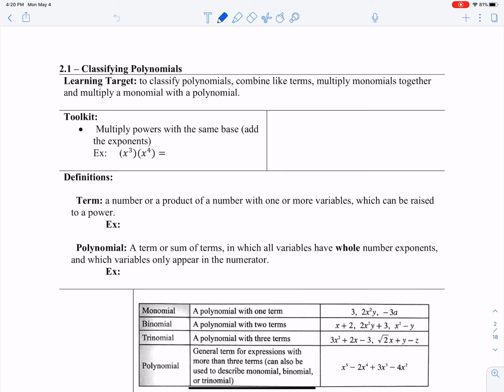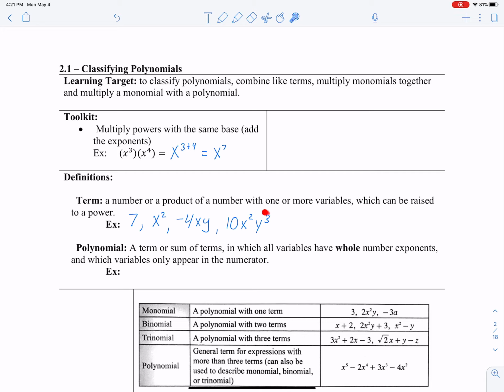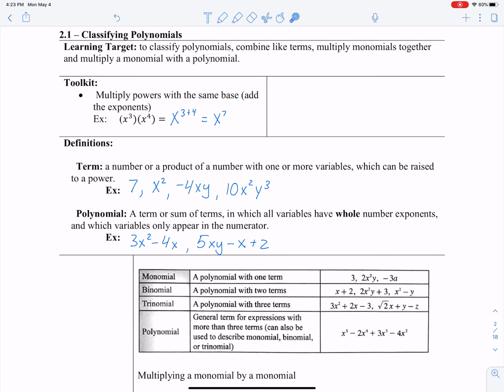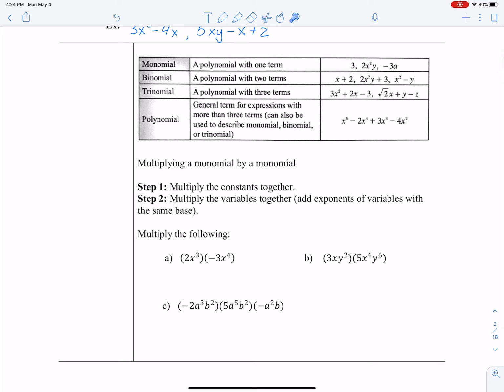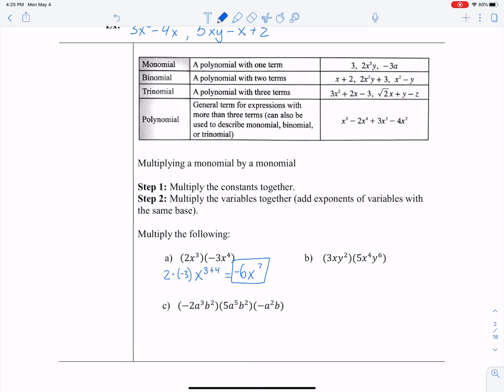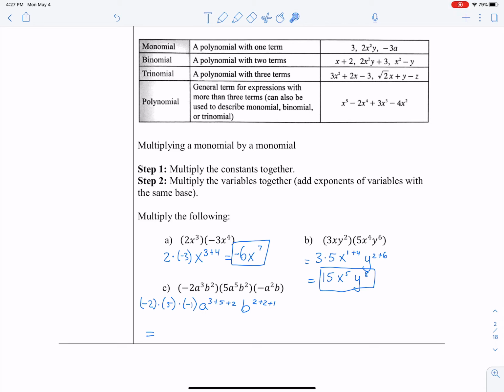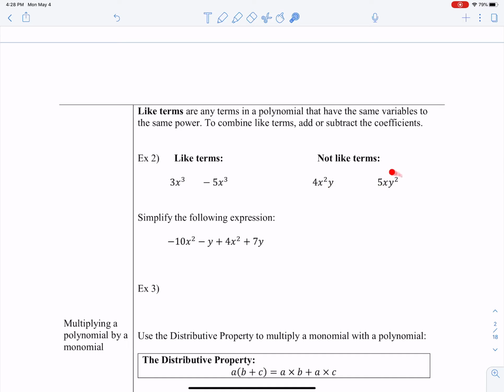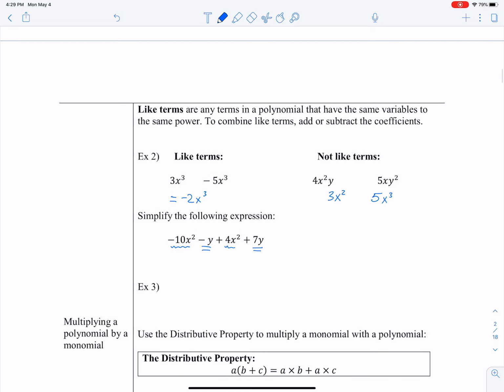2.1 part 1